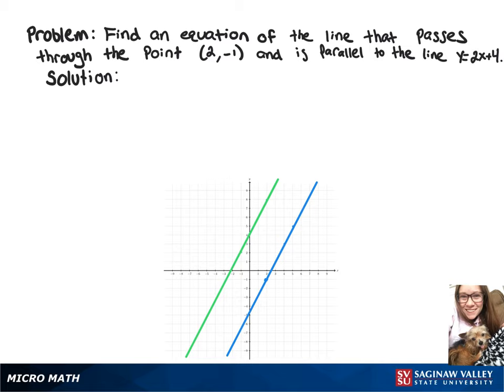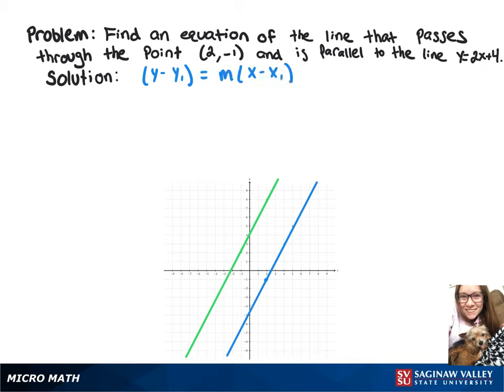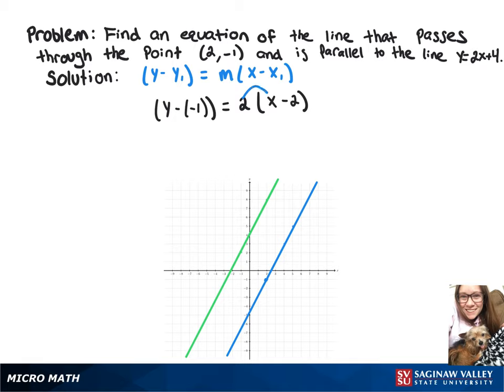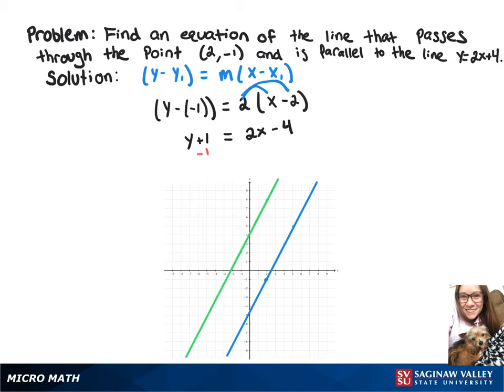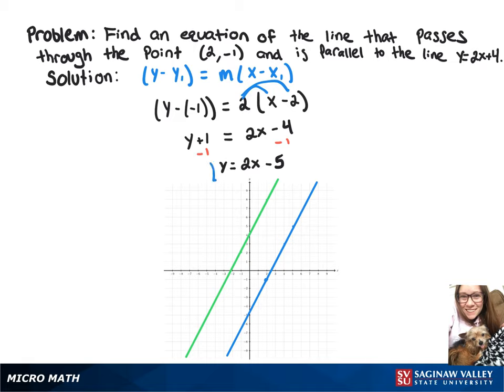Line: Find an equation of the line through (2, -1) and parallel to y = 2x+4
Megan from SVSU Micro Math helps you find an equation of a line.  The answer is in slope-intercept form.

Problem: Find an equation of the line through (2, -1) and parallel to y = 2x+4